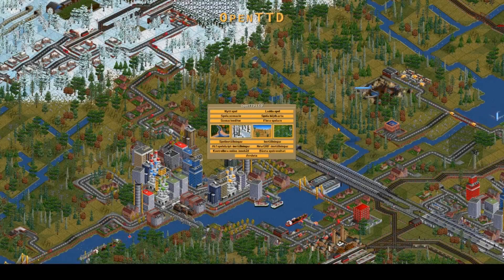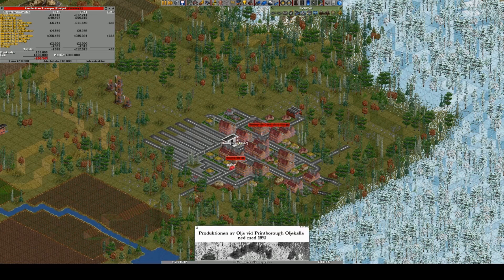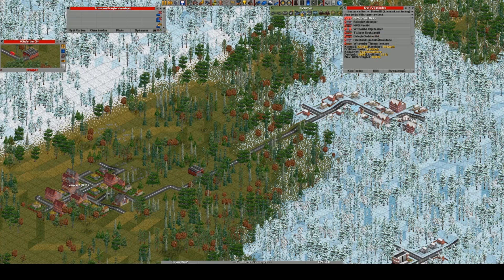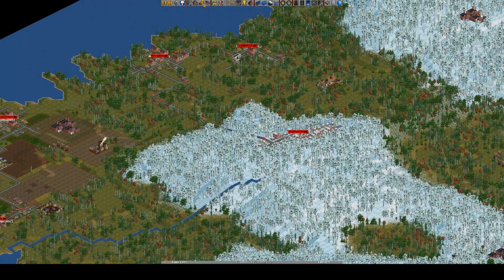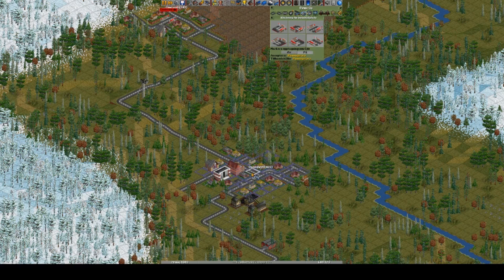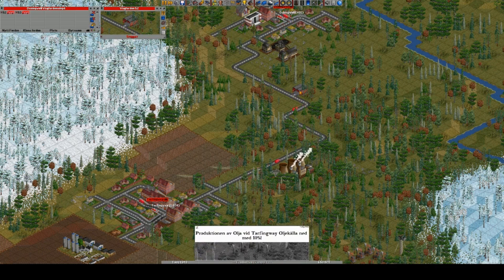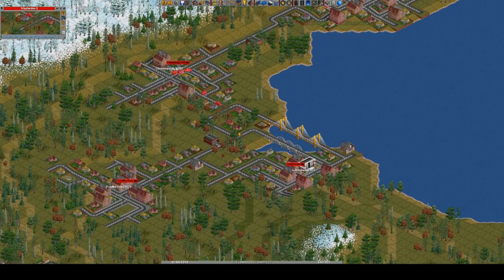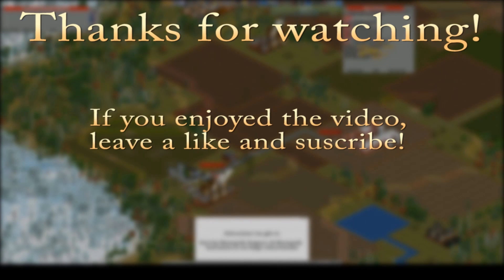OpenTTD :: Episode #2 :: 'Railroad tracks did not exist in 1941'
In this spiode we explore the new impressive height mechanics in update 1.50 and then continue connecting more and more towns toghether on our sub arctical map.
OpenTTD is an open source simulation game based upon Transport Tycoon Deluxe.

OpenTDD episode #2.